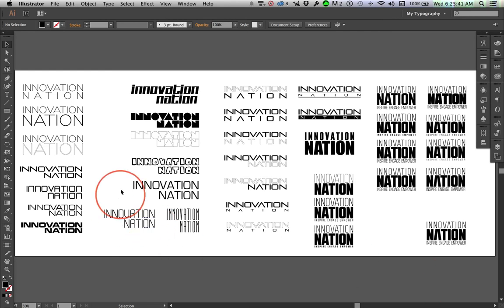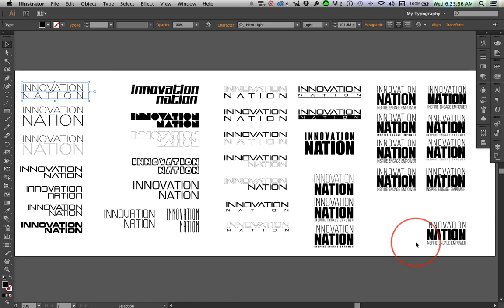Norse Code Part III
Reminding the students to show their work (and to leave breadcrumbs in case the design goes awry).